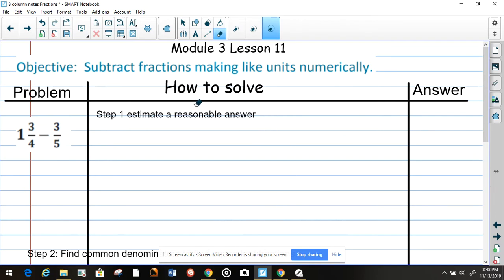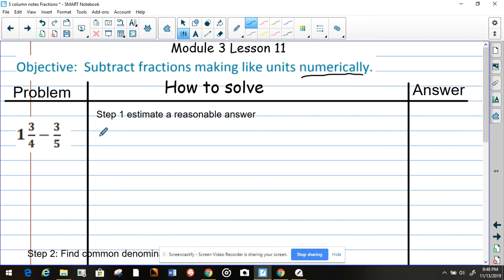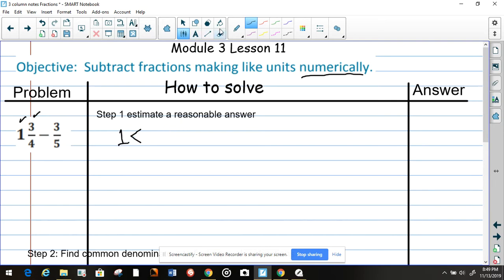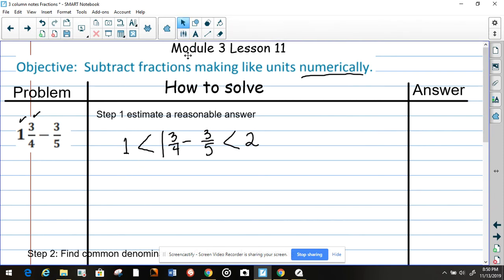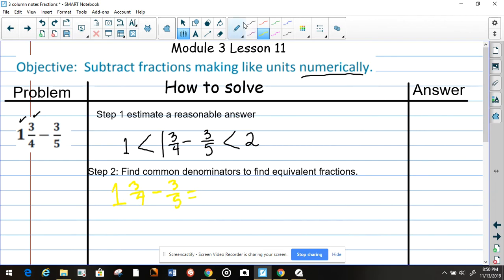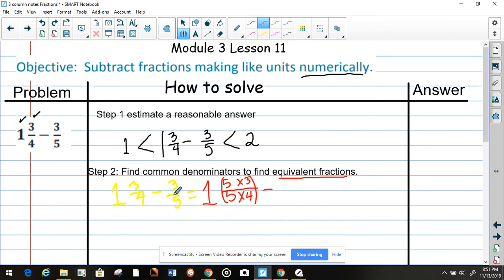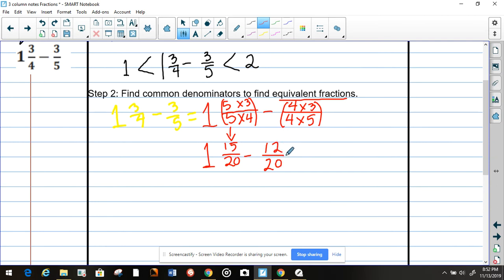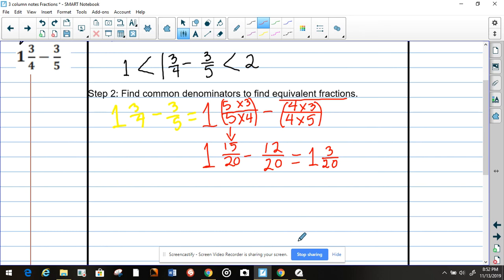M3L11 Subtract fractions making like units numerically part 1.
You will view method one to subract a fraction from a mixed number.  Enjoy!